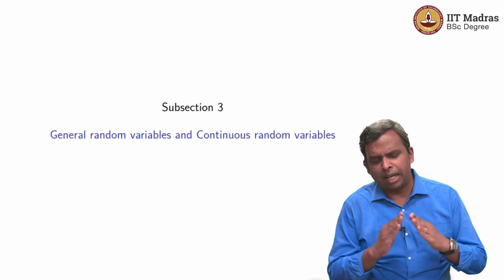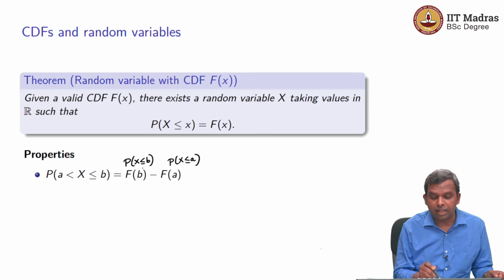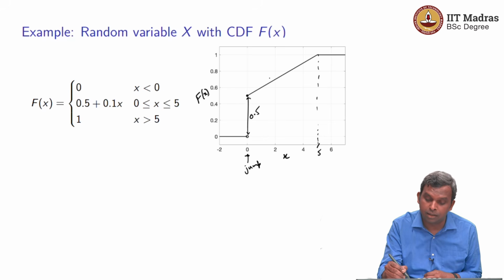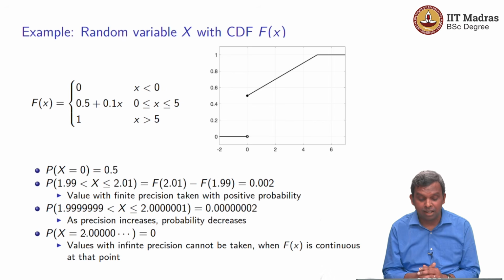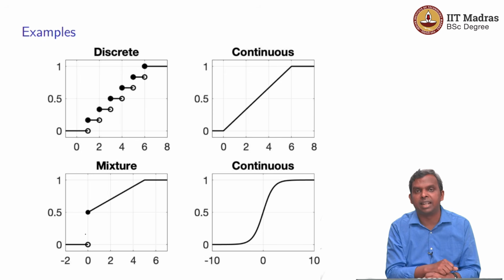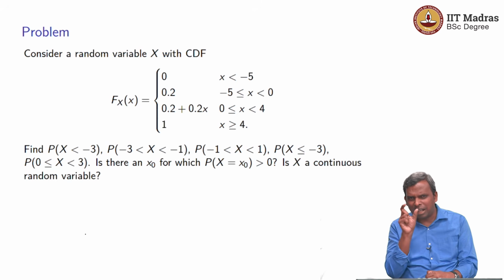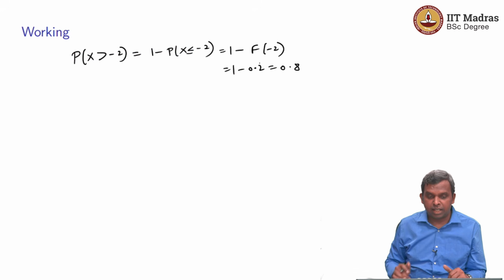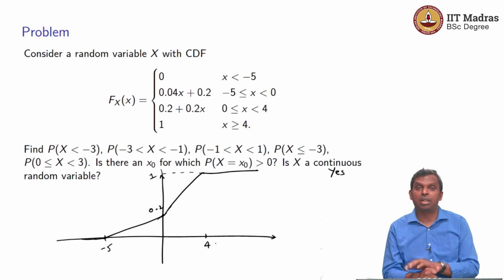W4_L4: General random variables & continuous random variables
Video Overview
 This lecture introduces probability density functions PDFs for continuous random variables. We discuss why PDFs are needed when dealing with continuous data and contrast them with probability mass functions PMFs for discrete variables. After a quick integration refresher we define the PDF explain its relationship with the cumulative distribution function CDF and show why PDFs are often more intuitive for probability calculations. Examples demonstrate how to check if a function is a valid PDF and how to calculate probabilities using integration.